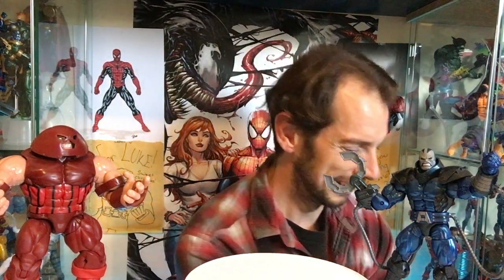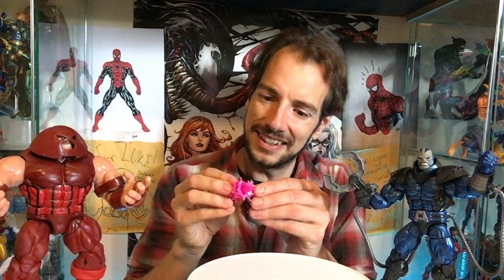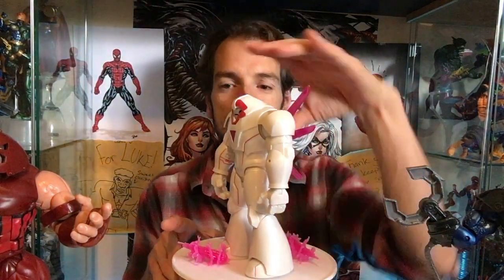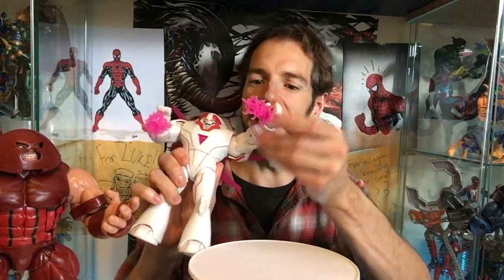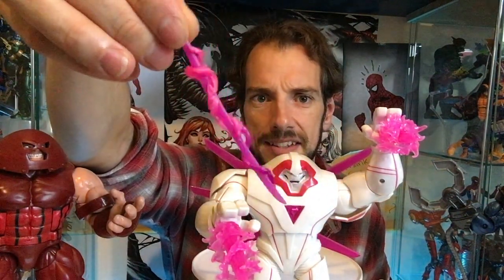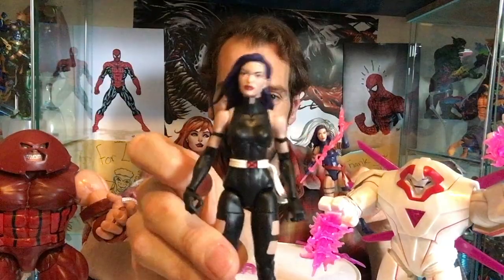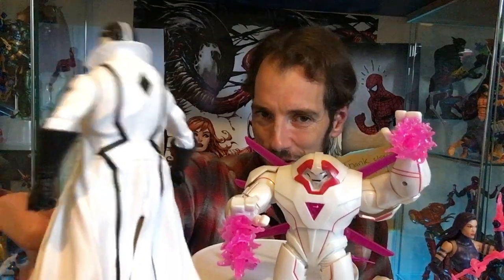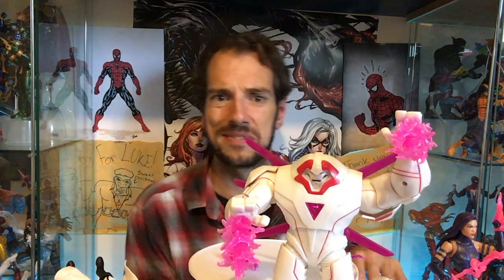Le Unboxing of Le Nimrod Three Pack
Bonjour ya cheese eatin' surrender monkeys! Direct from our friends at Amazon France it's the Nimrod three pack.

Are these quotes still ok? Until the Simpsons gets hit with cancel culture i'll keep stealing their material. (And probably afterwards too.)

Viva La France!